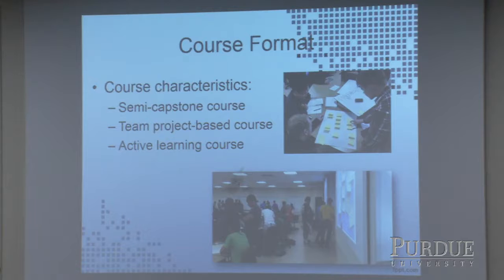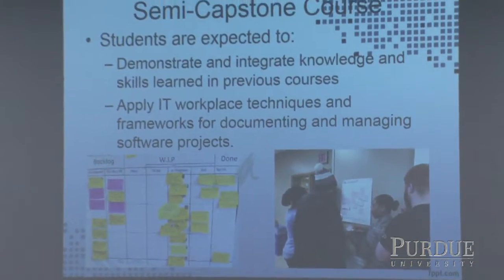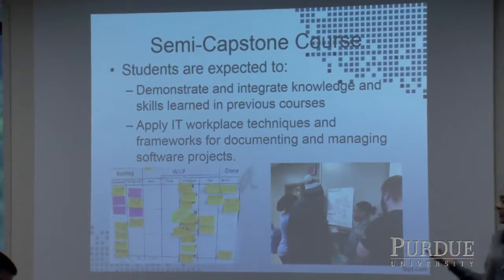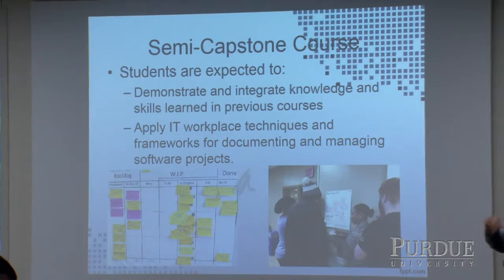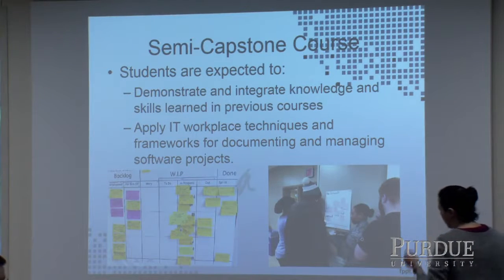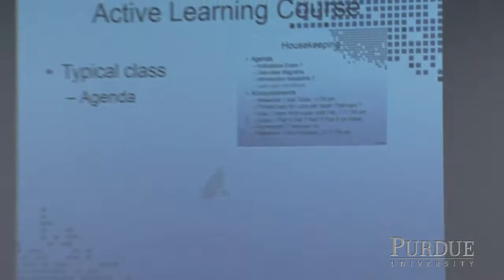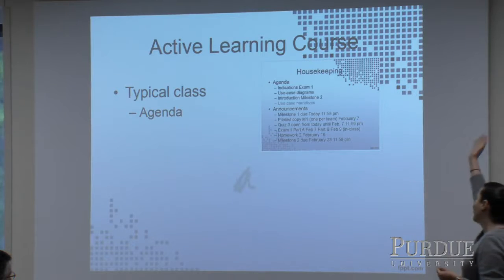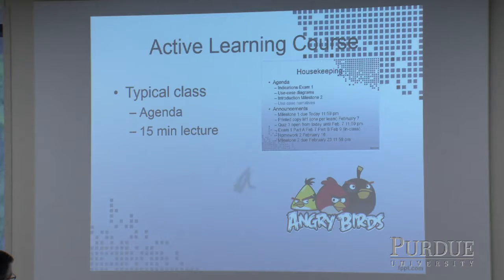Alejandra Magana for CIE Final Version